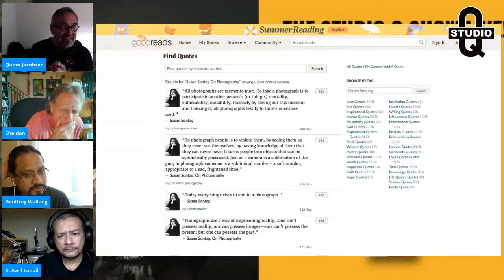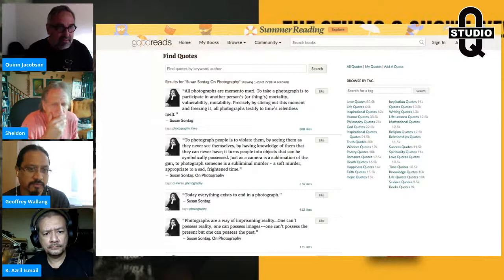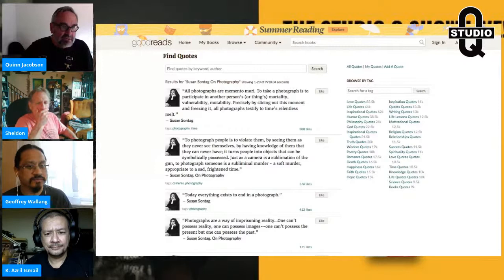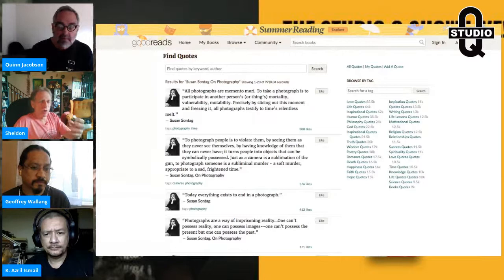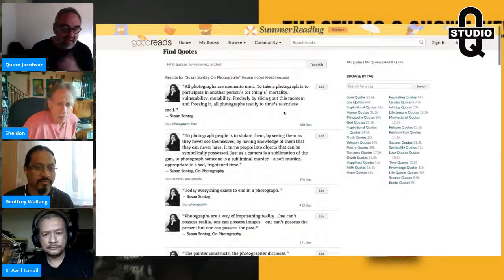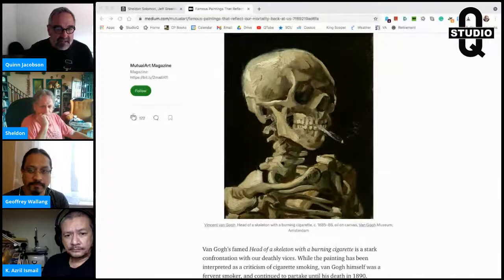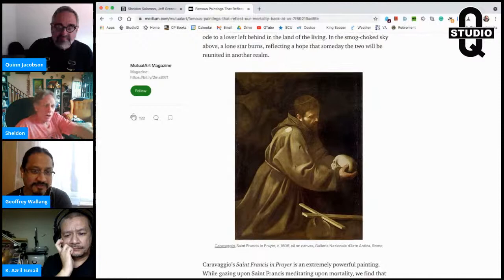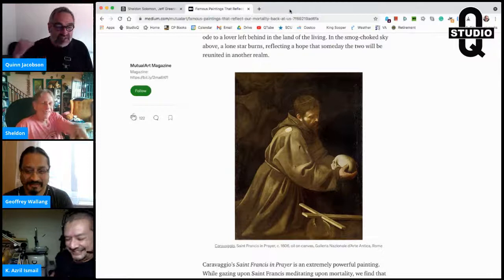Dr. Sheldon Solomon, Death Denial & Artists, Terror Management Theory - Death Anxiety, Ernest Becker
Join Quinn and his special guest, Dr. Sheldon Solomon to discuss death denial and terror management as it applies to artists.